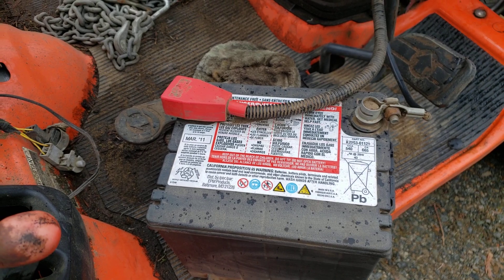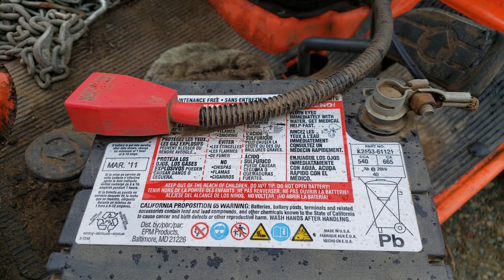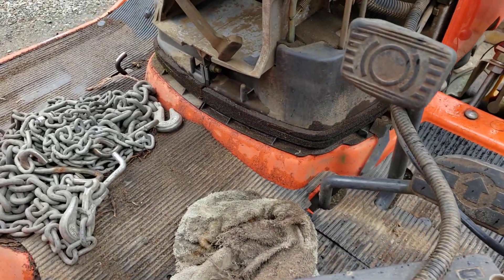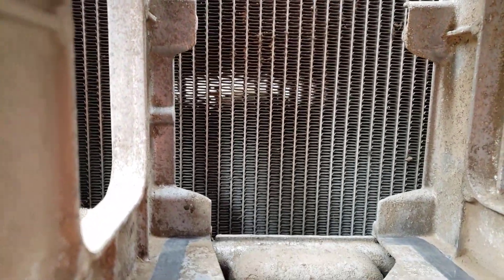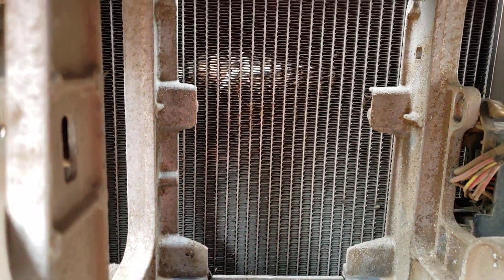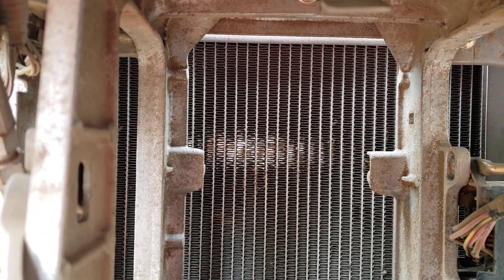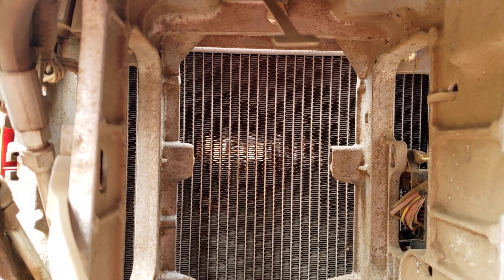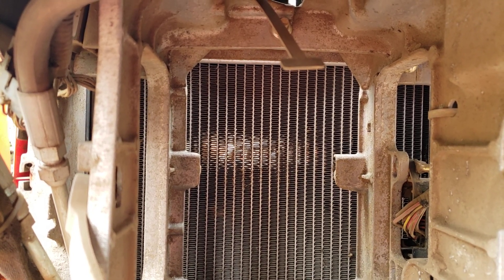Kubota BX, BX25, BX23s, BX24 Radiator CLEAN.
I bought this BX25 in 2011 with a couple hundred hours on it, and thought I was doing a good job with my maintenance, including blowing the dust from the radiator.  I was wrong.